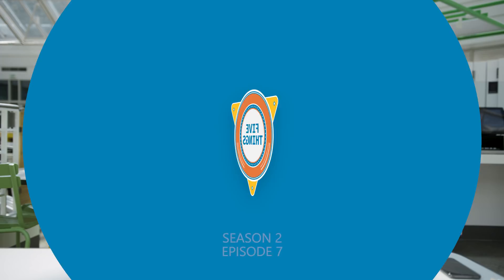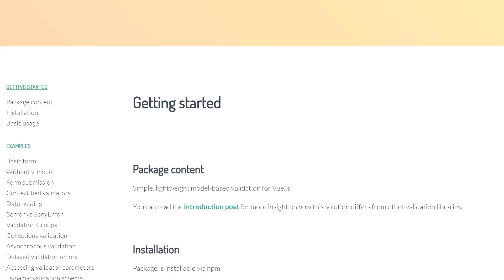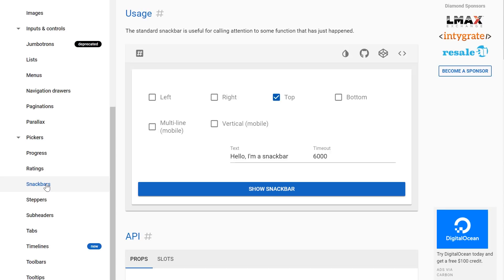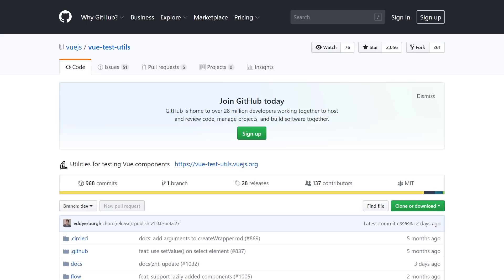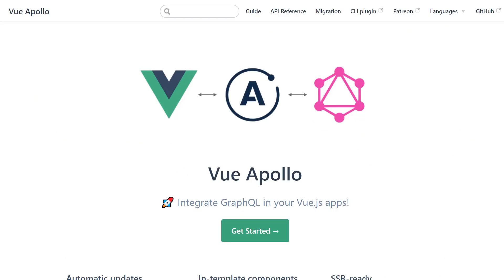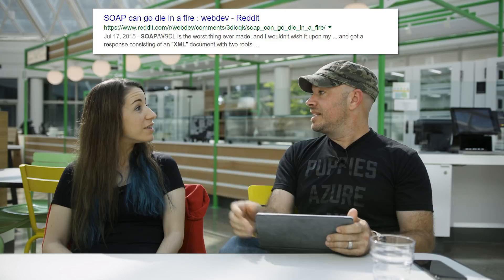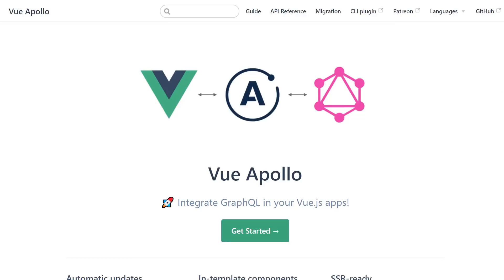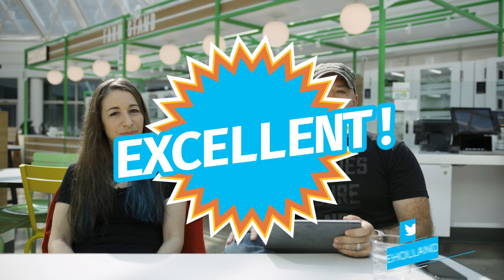FiveThings Vue Libraries That Will Melt Your Face Off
ROCK AND ROLLLLL cause Vue.js is here and we are back with Burke’s BFF and Vue.js core team member, Sarah Drasner. This week we bring you Five Vue.js libraries that will melt your face off and or rock your socks. This one was filmed in the late afternoon in the hottest possible place on earth (Building 25 cafeteria in Redmond to be exact) and there was much sweating and discussion of said sweating.